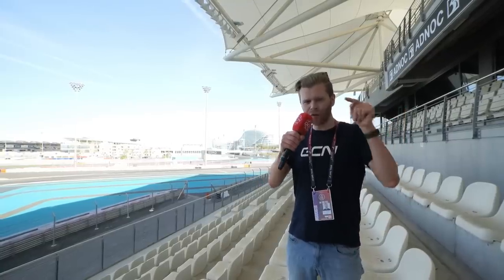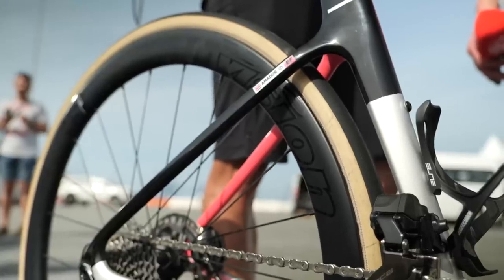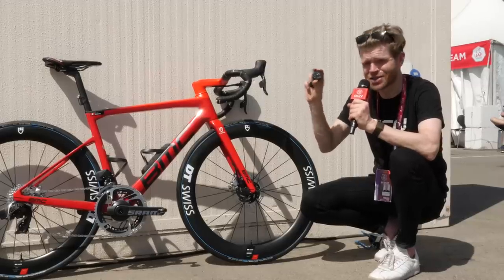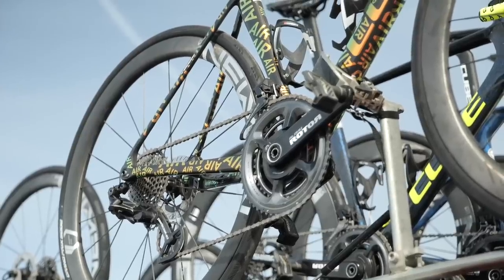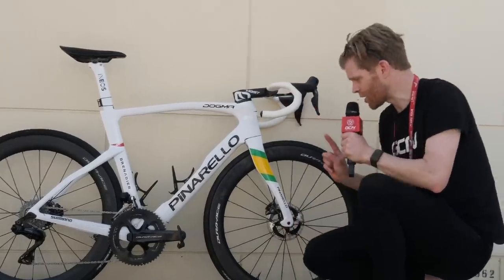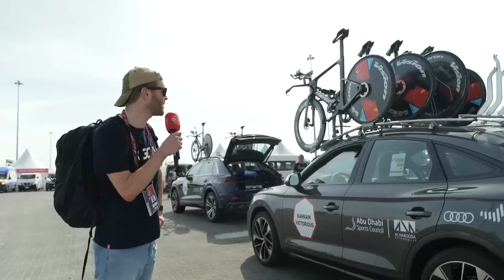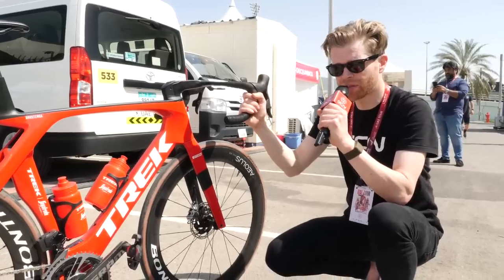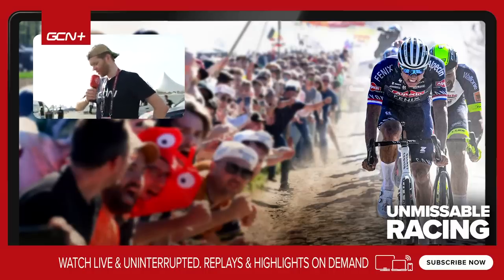New Bikes, Aero Bras & Ice Vests | Hot Tech From The 2023 UAE Tour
We sent Ollie to the UAE Tour to mop up the latest pro tech! Not only did he get his hands on the worst-kept secret bike of 2023, but he also found a pro-issue cooling vest, ogled over bling paint jobs, & topped it all off by slipping into something slinky & aero. This is Ollie at his best, completely geeking out - you don't want to miss this one!

00:00 Intro
00:47 Cannondale Super Six Evo
01:57 Tudor Pro Cycling BMC
04:06 Ice Vests
04:40 Cube’s Bling Paint Job
05:23 Cooling Vests
05:50 Luke Plapp’s Pinarello
08:00 Glucose Monitors
09:12 Vision Metron Disc
09:31 Steel Chainrings
10:18 The Longest Stem!
10:50 Aero Bra

What's your favourite bit of tech from the 2023 UAE tour?

Below Freezing - Aiyo
Machine Commuter - Shiruky
Rest and Relaxation - Damma Beatz
Marinate (Instrumental Version) - Zorro
Almandine - Bonsaye
Cafe Mornings - Mai Ligne
Low Lands (Instrumental Version) - Xavy Rusan